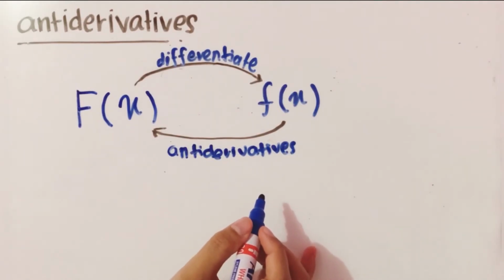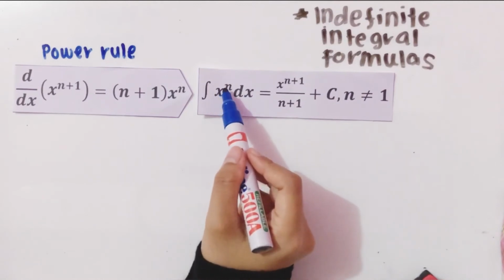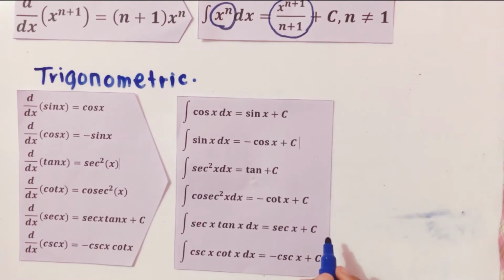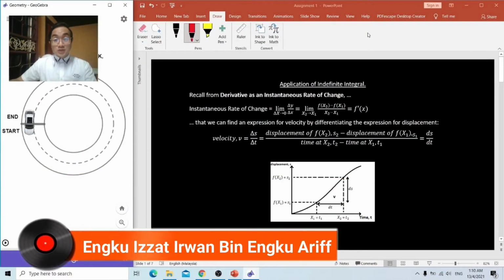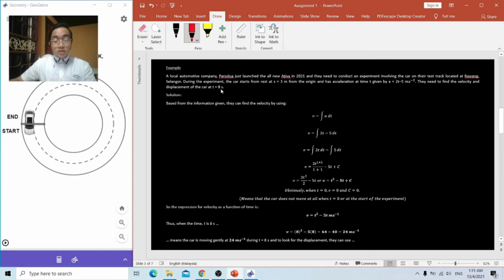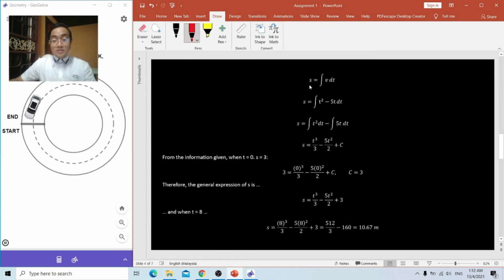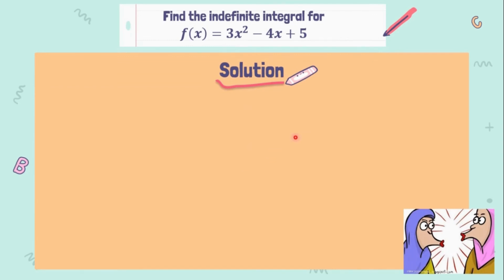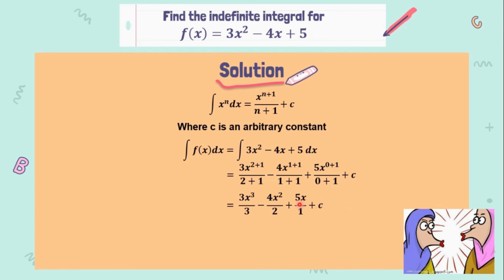Indefinite Integral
In this video explain about indefinate Integral..
Hopefully can help you to better understand about indefinate Integral..